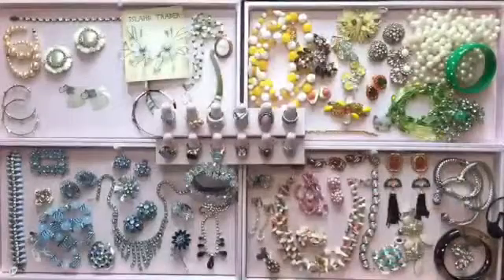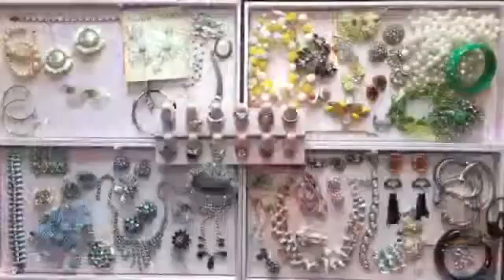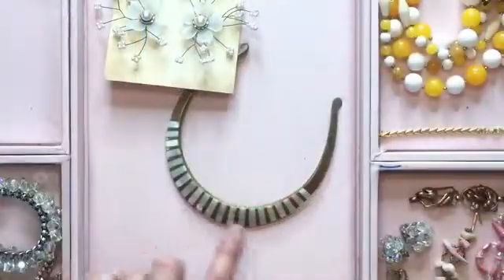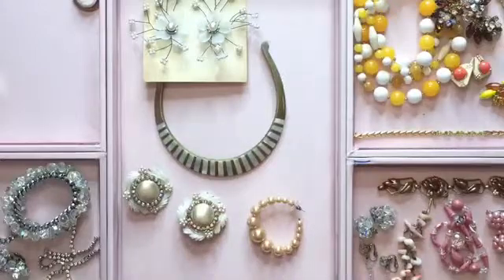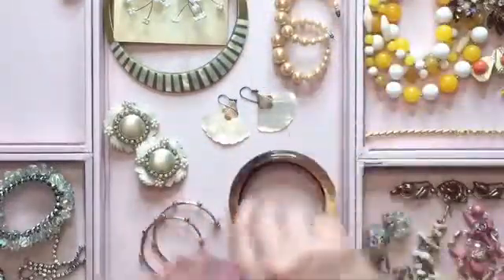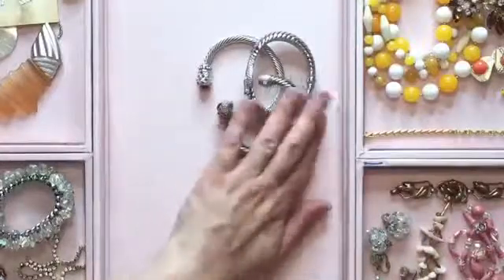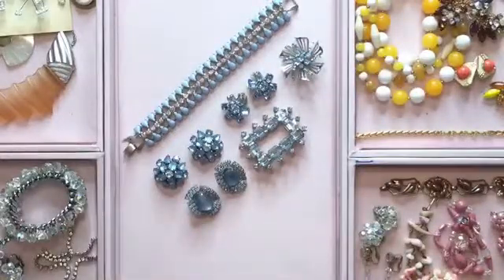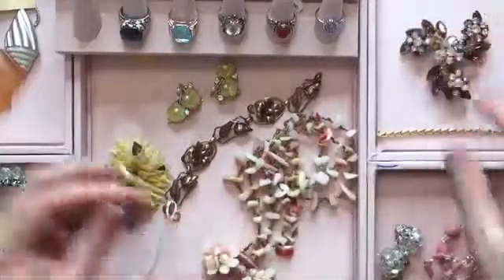How to get that Summer Goddess Look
Week 57 New Arrivals

Jewelry has such a long tradition throughout history of being associated with wealth, power, distinction, and glamor. Take a quick look through the history books at Cleopatra, Queen Victoria, Elizabeth Taylor, Grace Kelly to name a few and you will see incredible beauty, poise, elegance, and jewelry.

If you have ever admired the cover of Vogue or lingered looking at your favorite painting hanging in an art gallery or rewatched the same scene of your favorite old Hollywood movie over and over again, I know most of the women I work with crave more of that look and feel in their life.